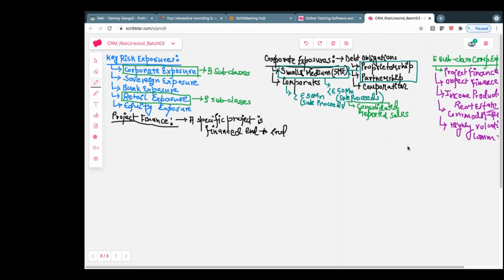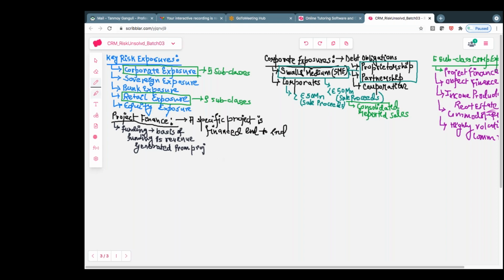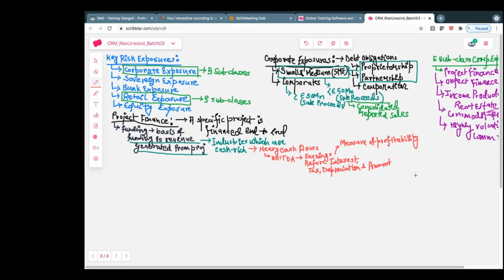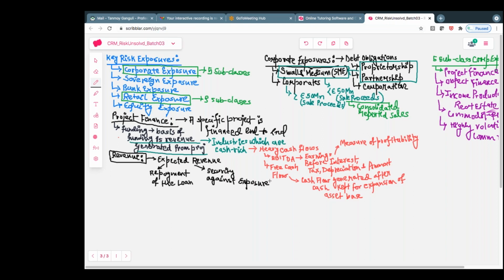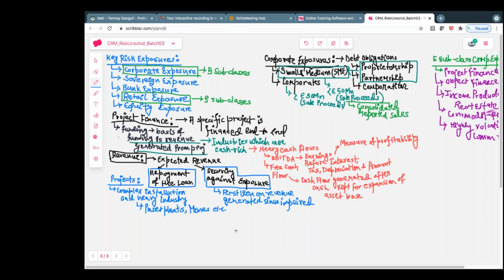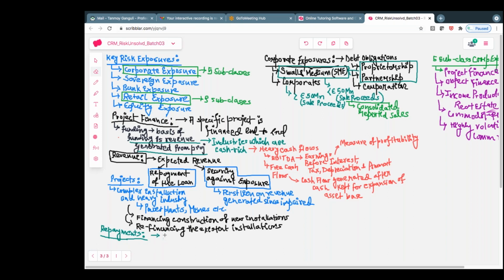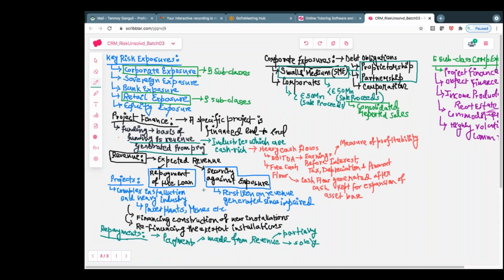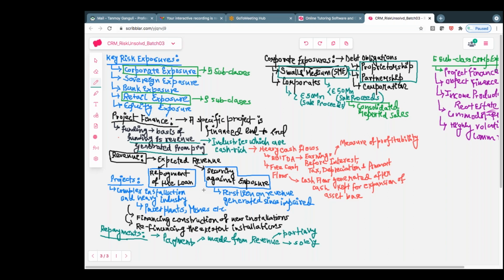05 Credit Risk Modelling and Validation: Introduction to Key Exposures of a Bank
The Wholesale exposures of a bank are classified into five broad sub-groups under the Basel-II guidelines: Small and Medium Enterprise (SME) Exposures (Paragraph-273), Corporate Exposures (Paragraph-218), Sovereign Exposures(Paragraph-229), Equity Exposures and Bank Exposures(Paragraph-230). RiskUnsolvd explores the description of Wholesale exposures in detail in this video, with a focus on a specific class of Specialized Lending- Project Finance.
 The key area of focus in this video is Project Finance under the Specialized Lending class. The key concepts related to project finance - Cash Flows, EBITDA, Free Cash Flows, First Liens etc.